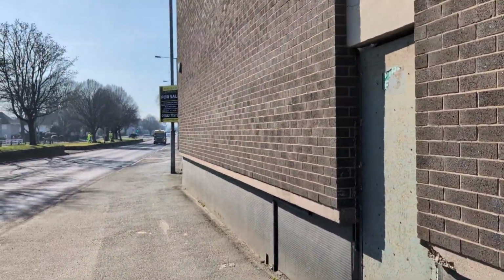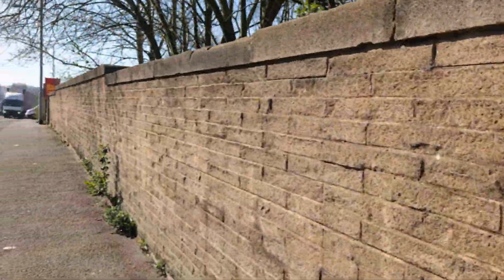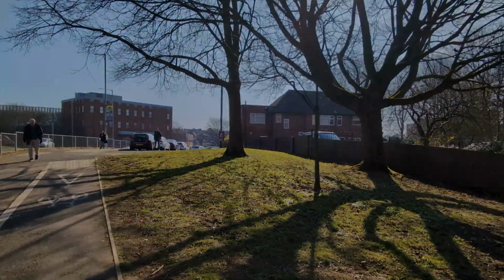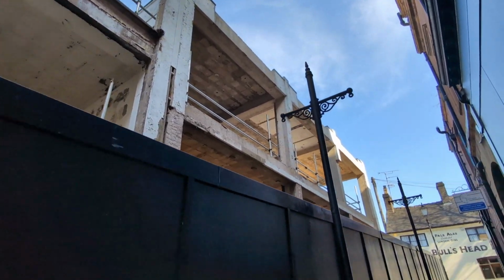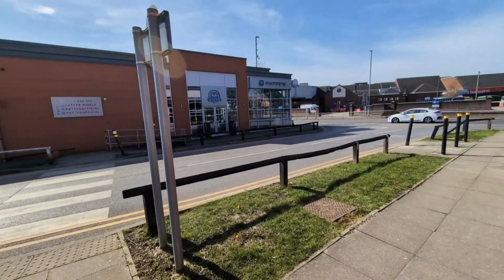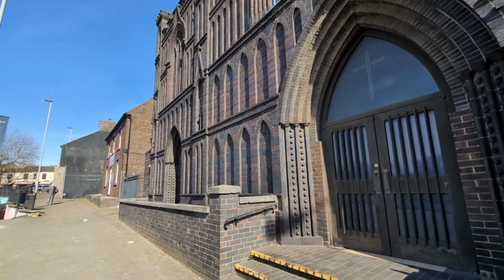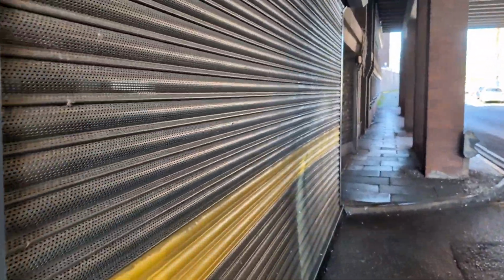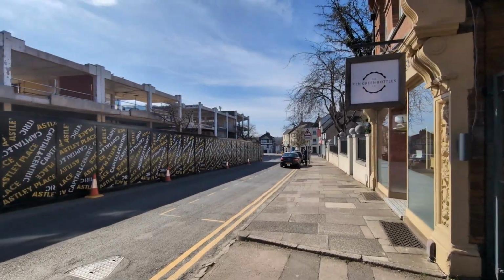NEWCASTLE UNDER-LYME - Police Sirens, Police, Updates, Victoria Park, And Some Subways 🚓👮🏊